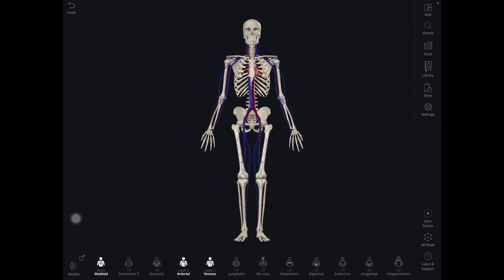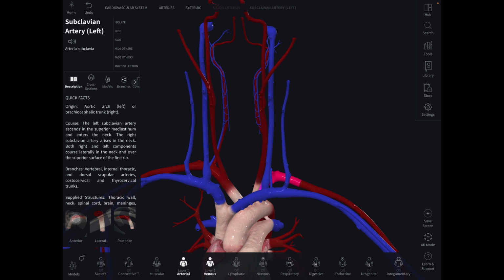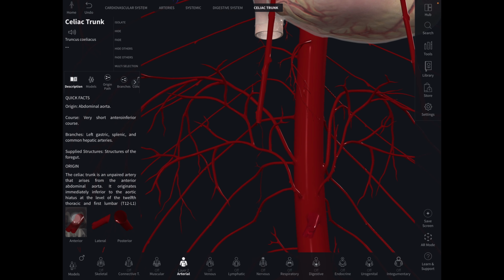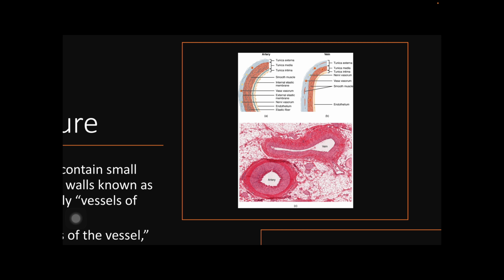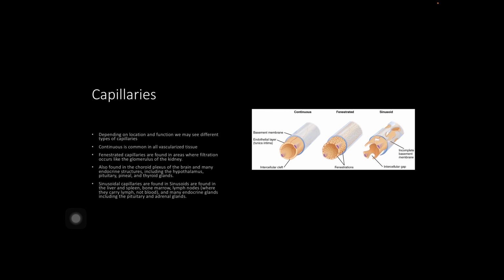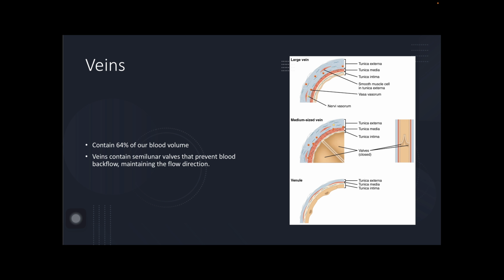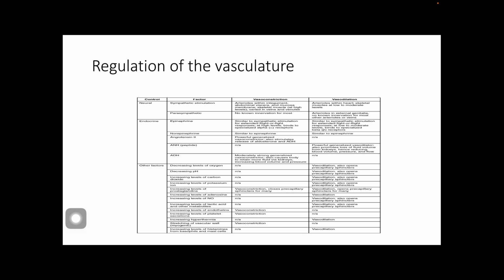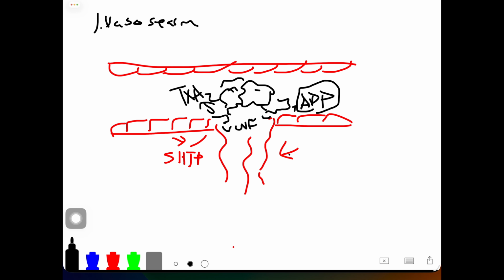May 8, 2026